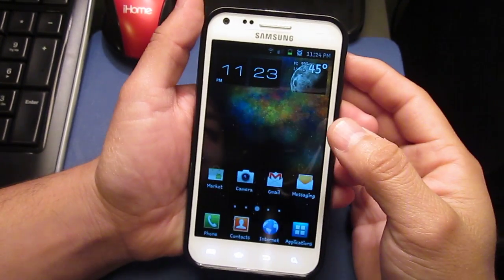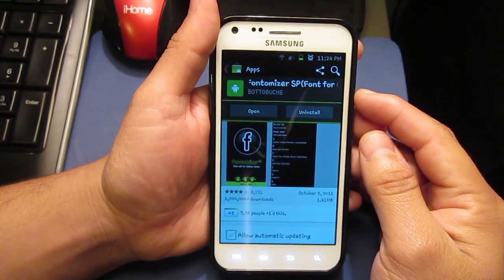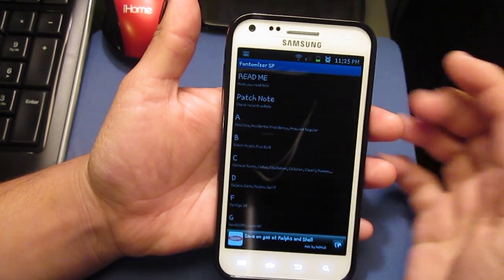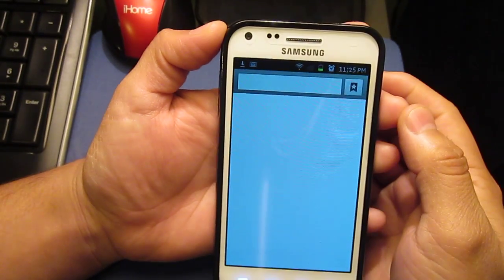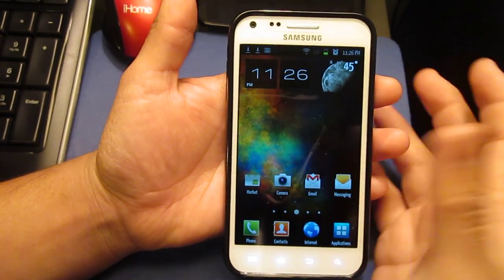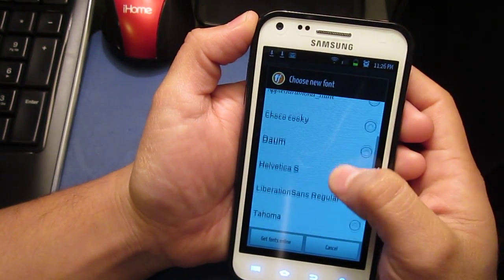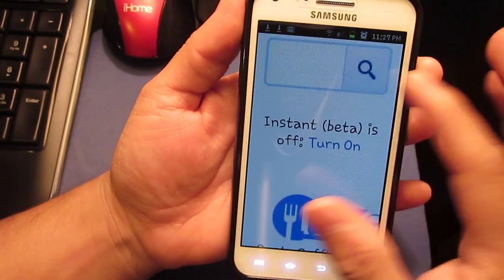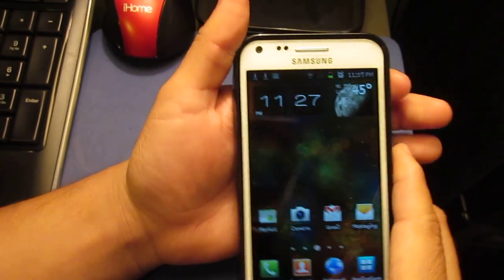How to change Font on Android (Epic 4G Touch)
Easy way to change the font on the Epic 4G Touch. Enjoy